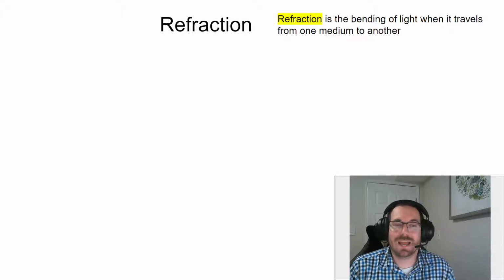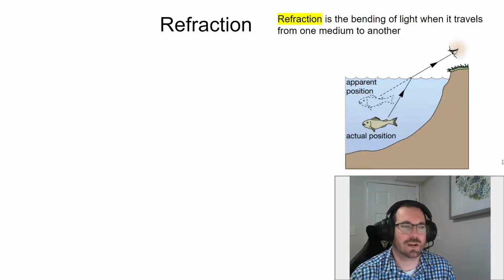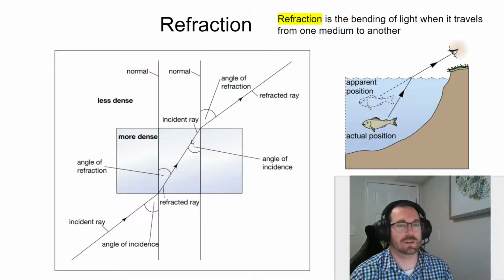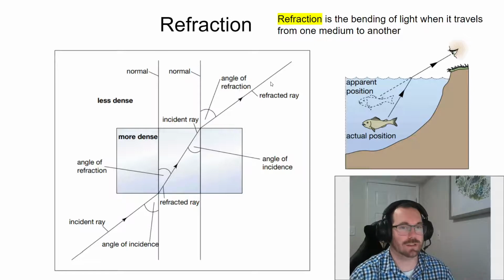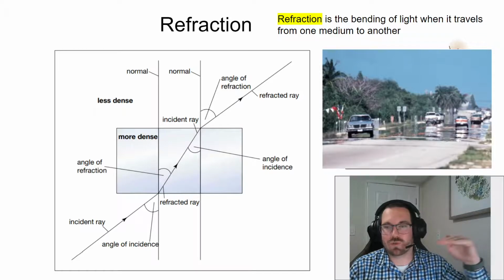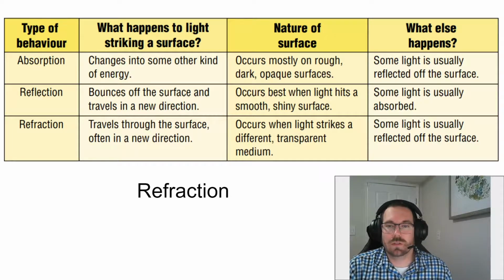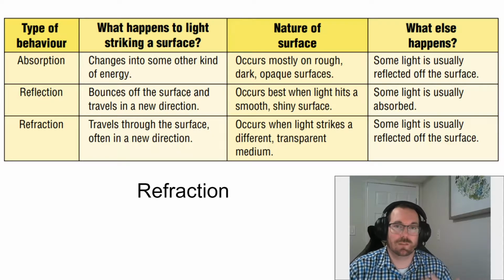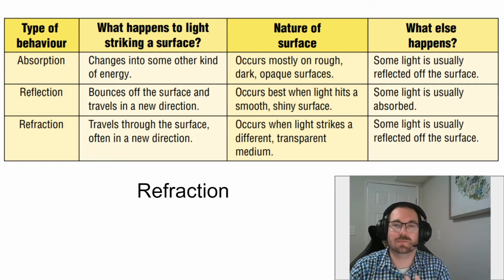Light Unit Video 5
This is the fifth video in our Grade 7 and 8 unit on Light and Optics. In this video we look at refraction and how the direction of a light ray can be affected by the medium that it travels through.